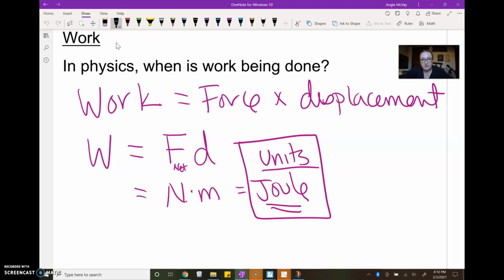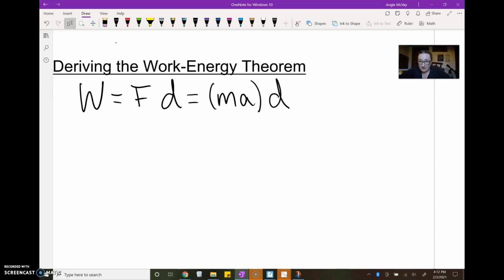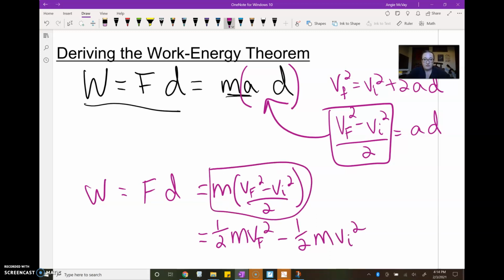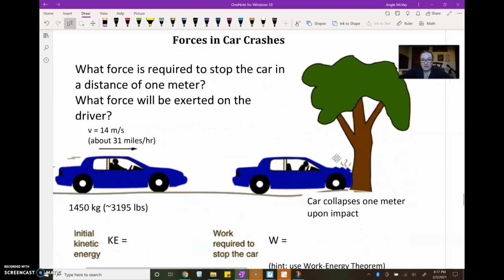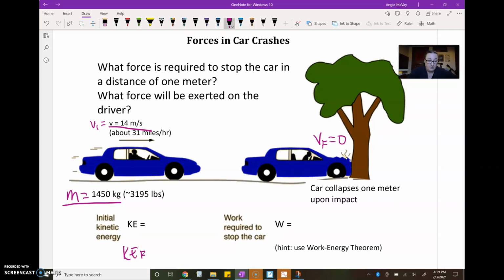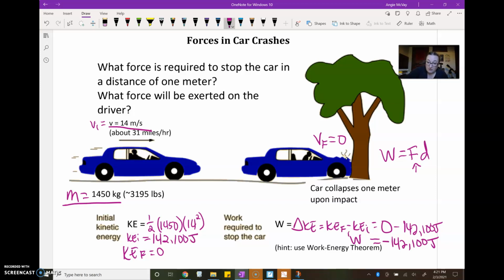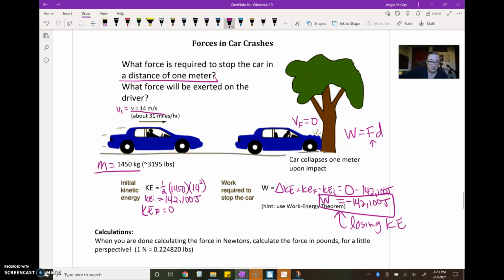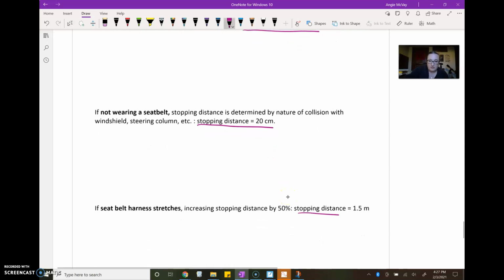Intro to Energy & Work, Part B